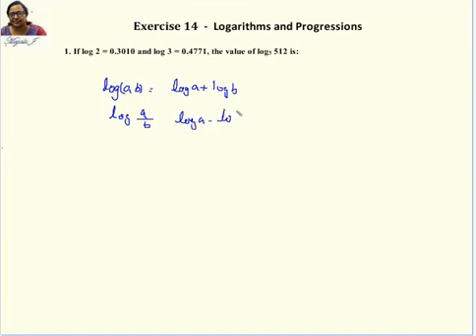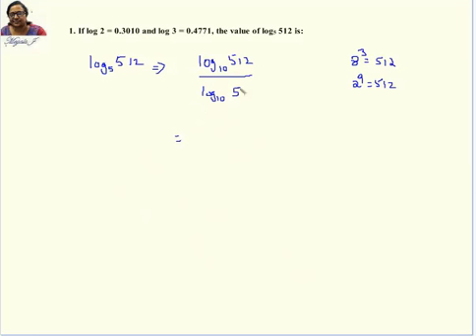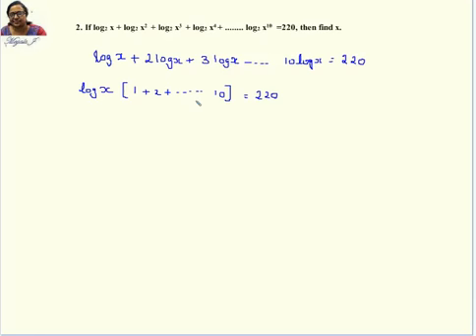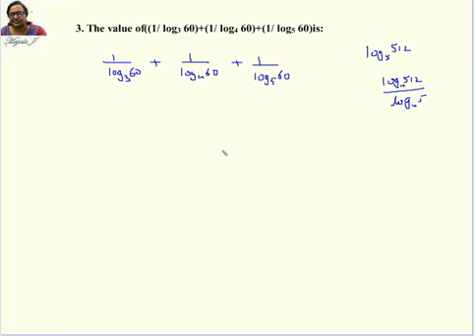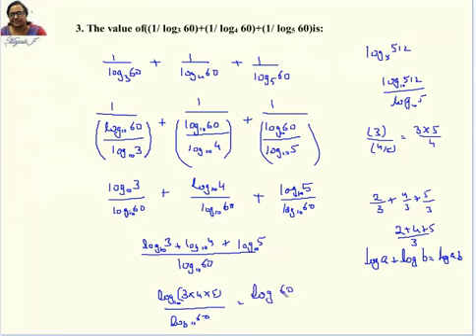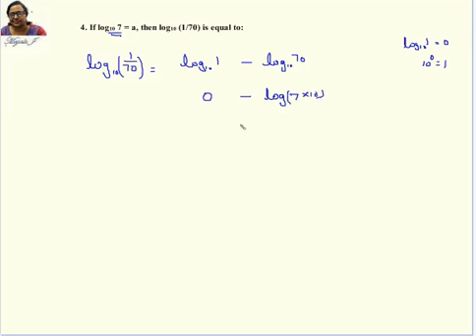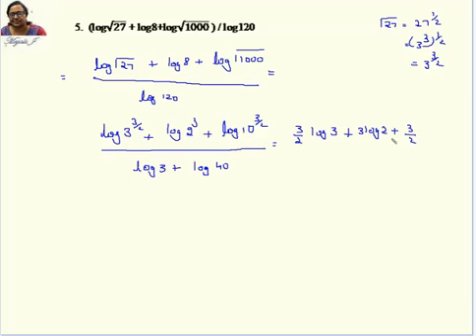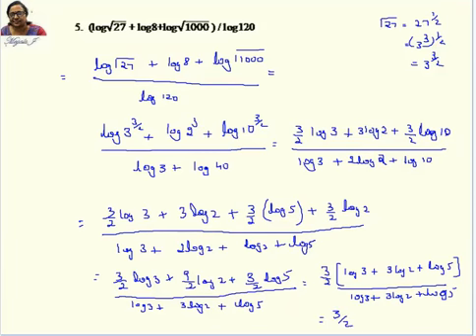Log class oct20